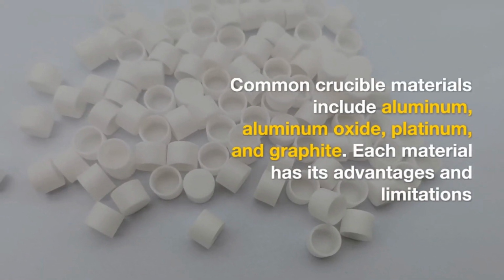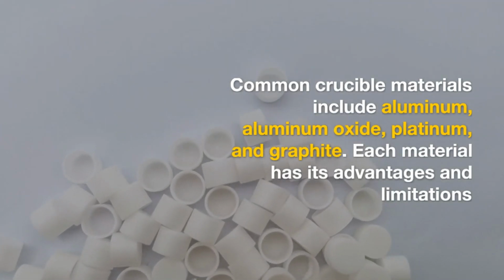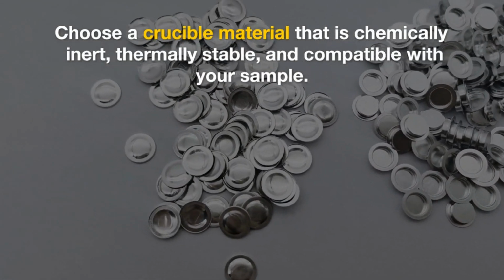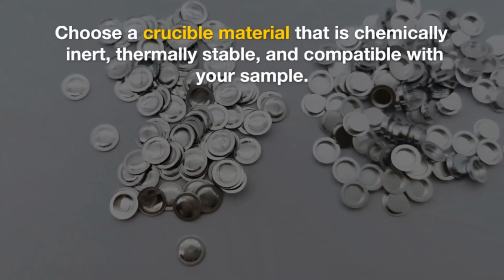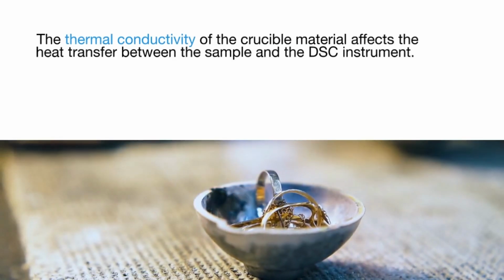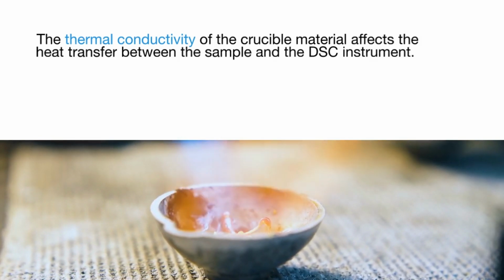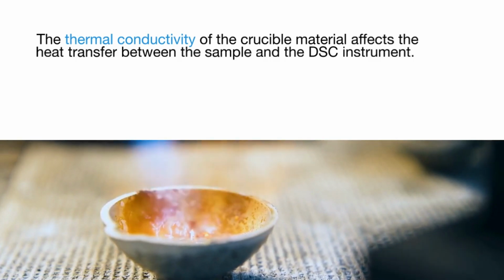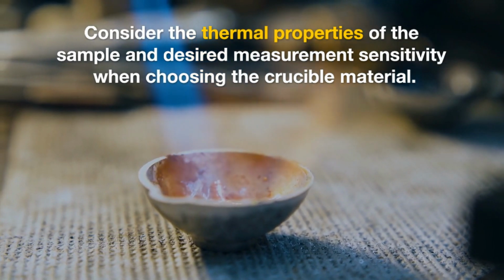What are the Key Factors to Consider When Selecting Crucibles for High-Temperature DSC Measurements?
When it comes to conducting high-temperature Differential Scanning Calorimetry (DSC) measurements, selecting the right crucible is of utmost importance.
The crucible serves as a container for the sample material during the analysis and plays a crucial role in obtaining accurate and reliable results.

In this video, we will explore the key factors that should be considered when choosing a crucible for high-temperature DSC measurements. By understanding these factors, you will be able to make an informed decision and optimize your thermal analysis experiments.